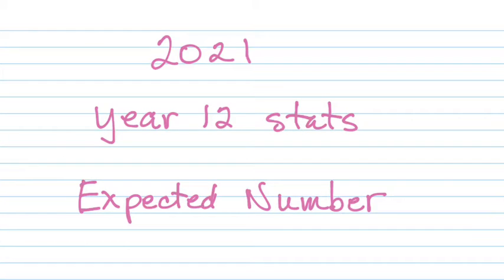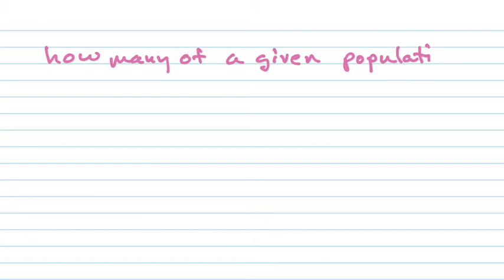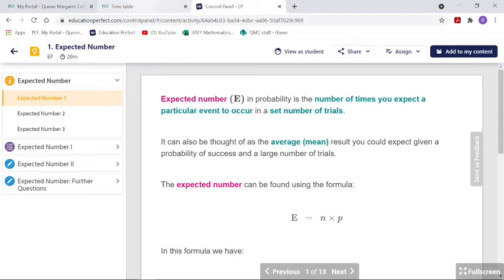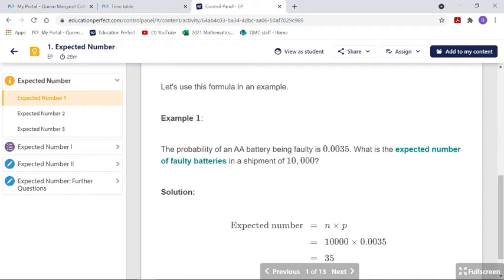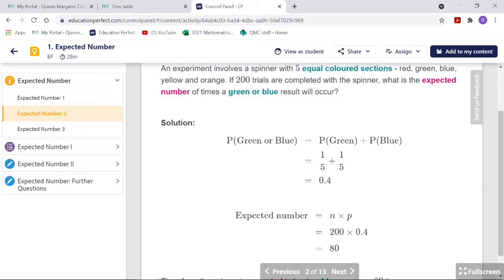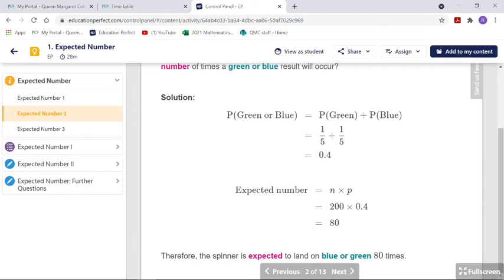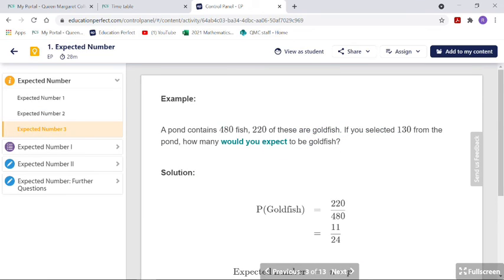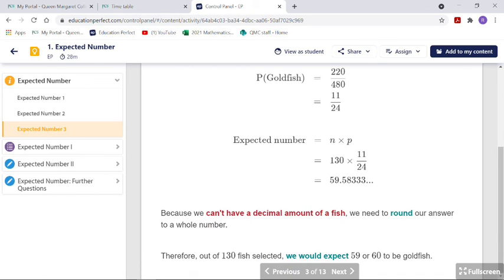2021 year 12 stats-expected number